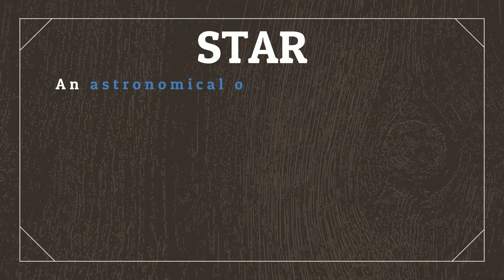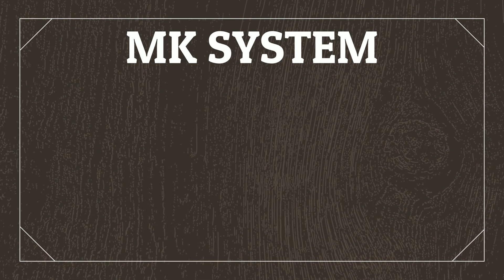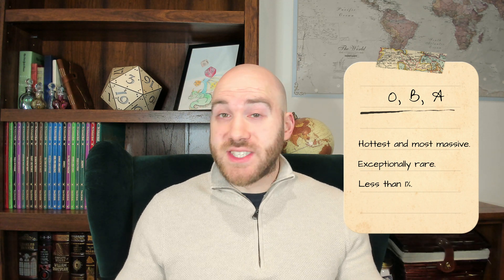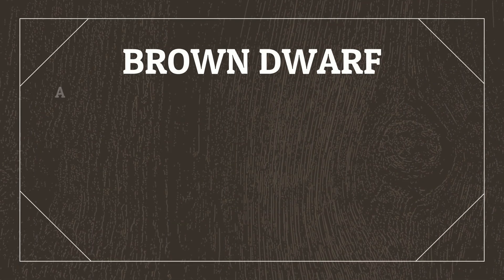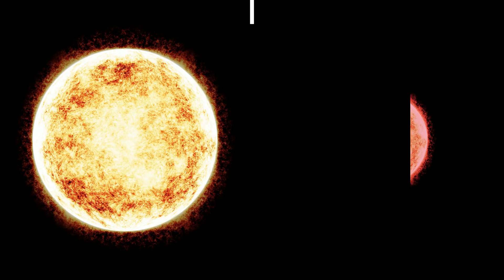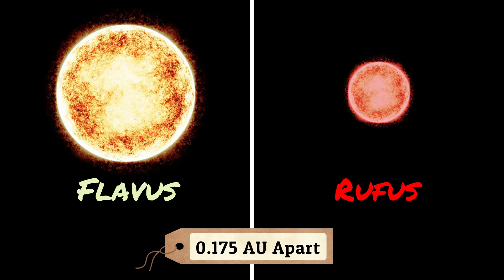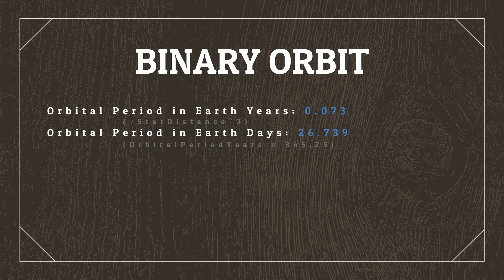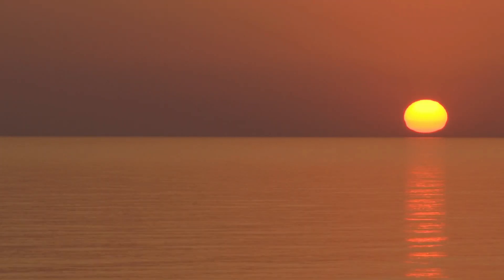Build Your Own STARS! | Worldbuilding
Episode 6: Worldbuilding Stars and Solar Systems

In this video we discuss the creation of stars, determining which stars are best suited for worldbuilding life-bearing planets, as well as why stars are more likely to predict life than the planets life lives on.